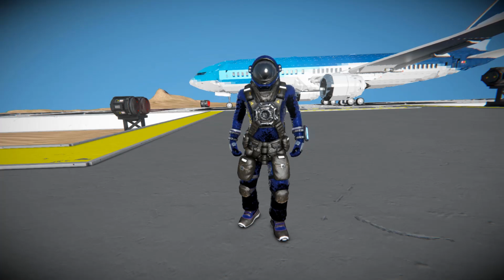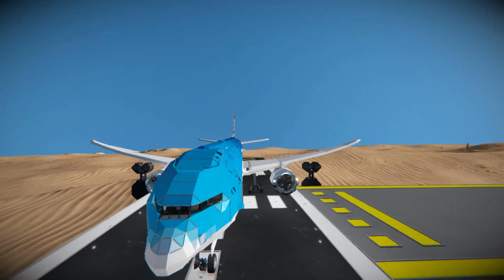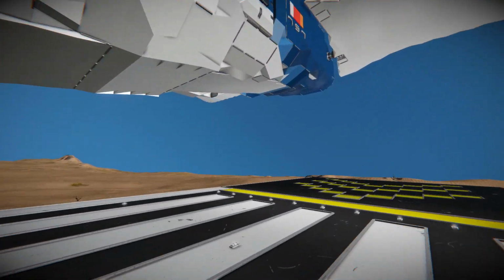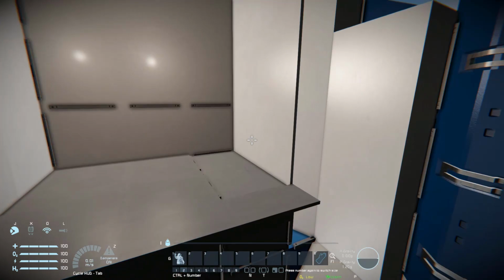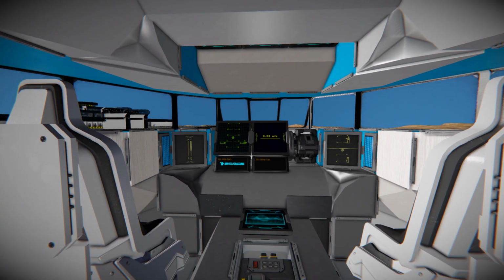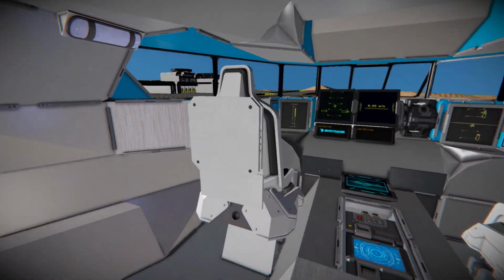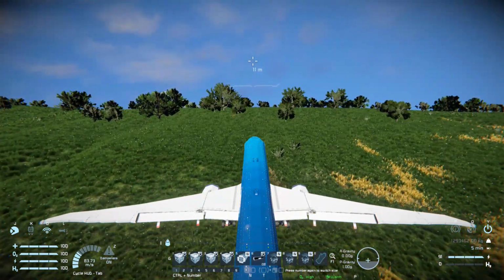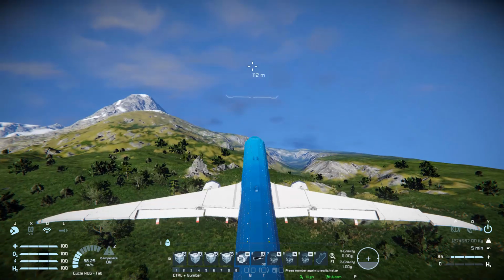The Primewing 797! - Space Engineers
This is the Primewing 797 Steam workshop blueprint for Space Engineers! A cool massive small block airplane that's almost a perfect recreation of a Boeing 797! I go over this ships looks and features, take you on a tour of the interior and then attempt to fly it. so poorly that no-one wanted to board the plane. All this take place on another blueprint called Airport which I briefly look at but ultimately used as a background prop!

0:00 Intro
1:00 Exterior Look
5:00 Interior Look
8:00 Airport Quick Look
9:00 Airplane Controls
9:30 Take Off!!
10:25 Mountain Crash!